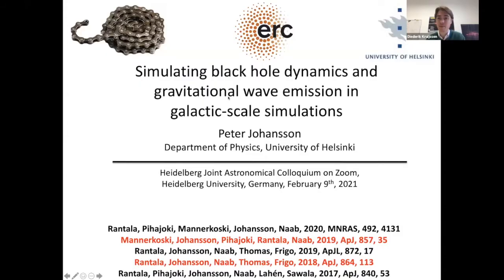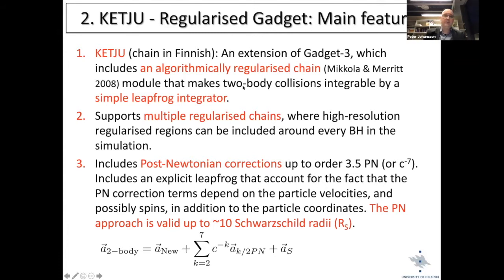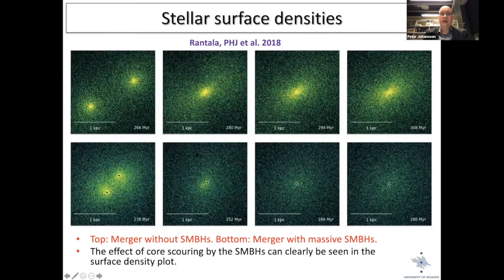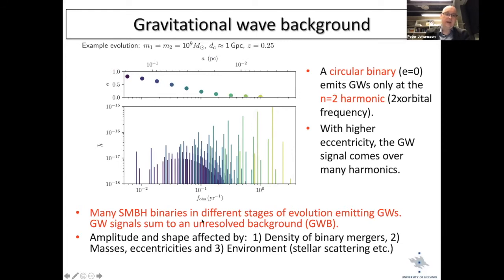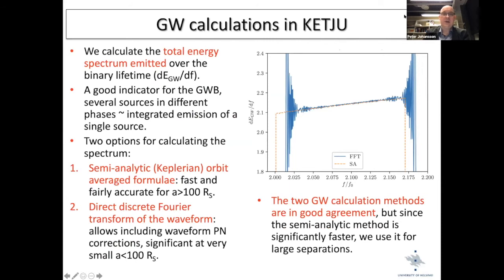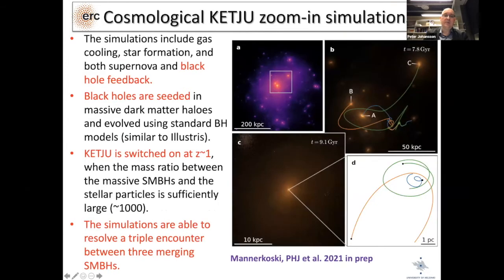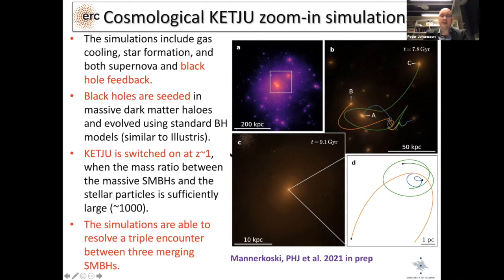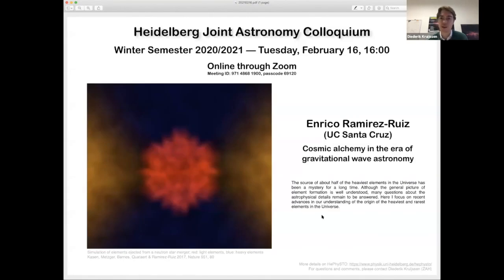Peter Johansson:Simulating black hole dynamics and grav. wave emission in galactic-scale simulations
Speaker: Peter Johansson,  University of Helsinki

Abstract: Recently, large-scale cosmological simulations have been used to predict the gravitational wave background. These simulations typically rely on semi-analytic models to describe the small-scale black hole binary dynamics and gravitational wave emission, as these processes cannot be directly resolved in simulations employing gravitational softening. An alternative is to use a hybrid approach, such as the KETJU code, recently developed in our group. The KETJU code includes algorithmically regularised regions around every SMBH. This allows for simultaneously following global galactic-scale dynamical and astrophysical processes, while solving accurately the dynamics of SMBHs at sub-parsec scales. We show how the KETJU code can be used to study the formation of diffuse cores in very massive galaxies through the scouring by inspiraling supermassive black hole binaries. In addition, the KETJU code also includes post-Newtonian terms in the equations of motions of the SMBHs, which allows us to directly calculate the expected gravitational wave signal from the motion of the resolved SMBH binary in mergers of massive galaxies.